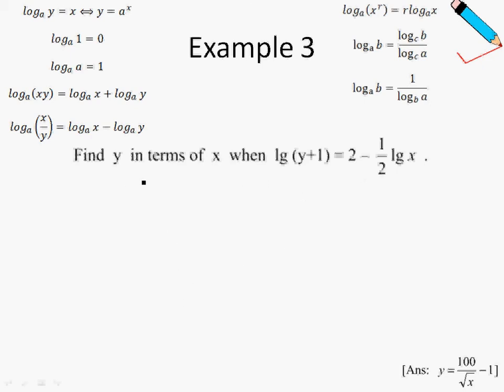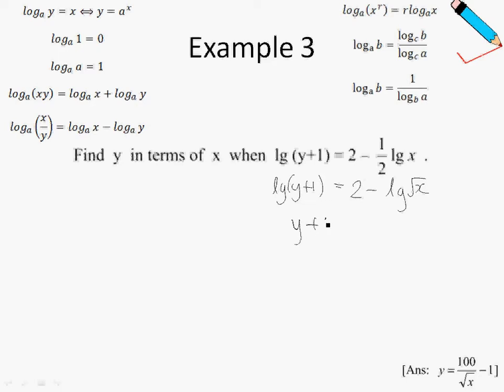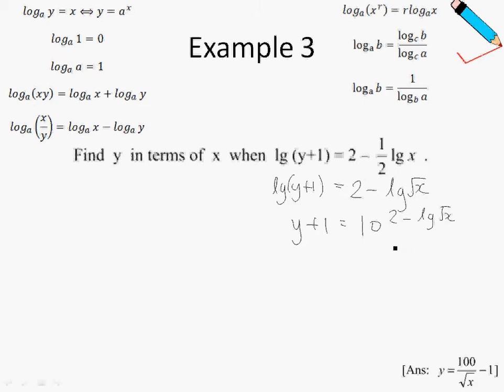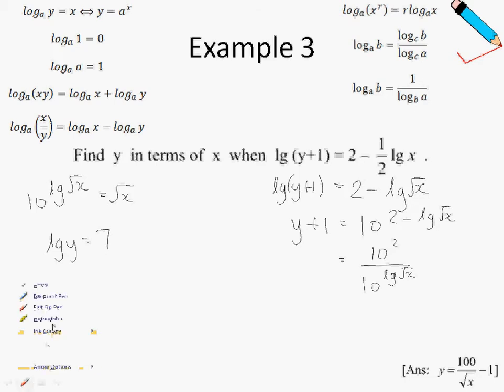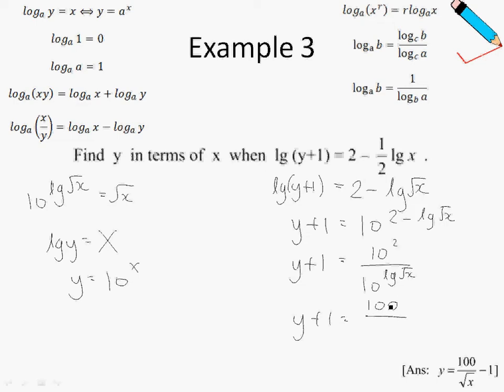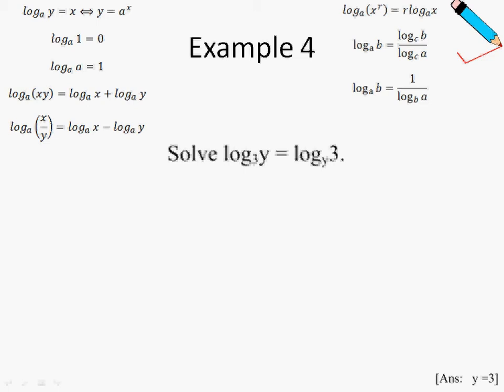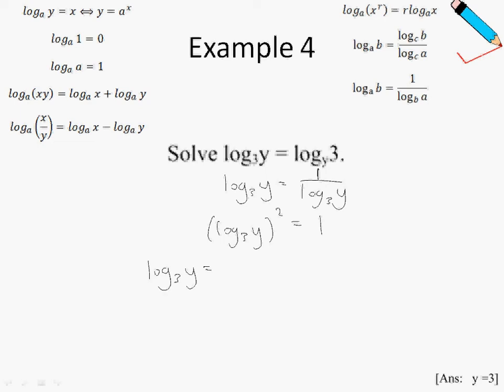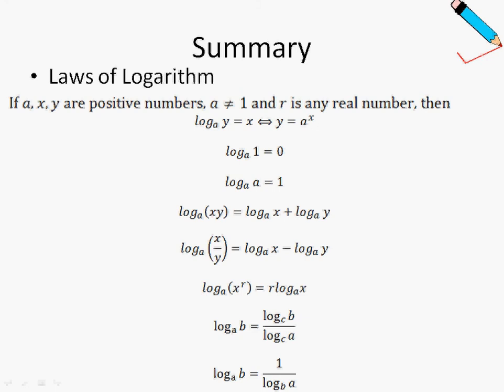A Maths Chap 2.6 Laws of Logarithms - Example 3 & 4.avi